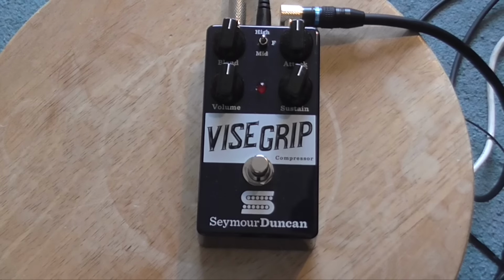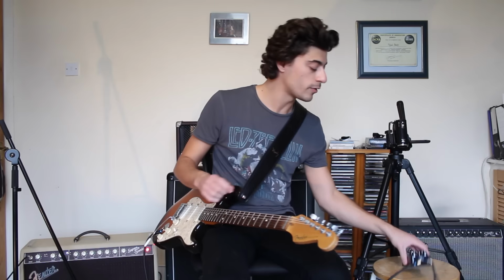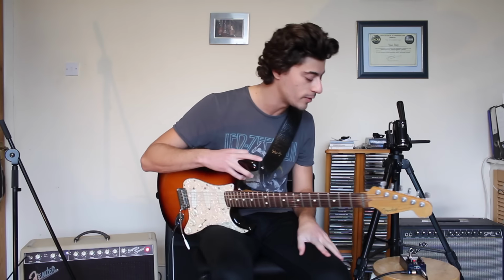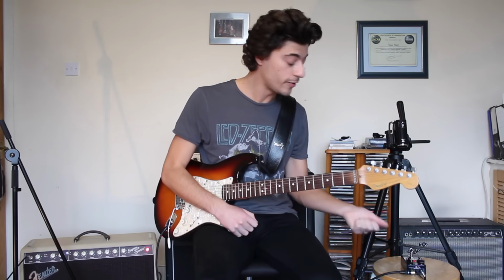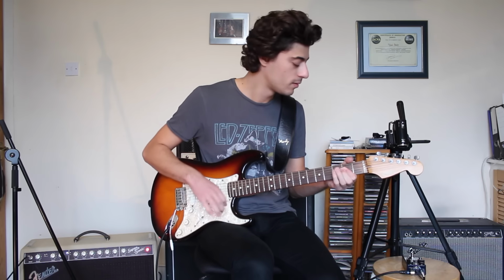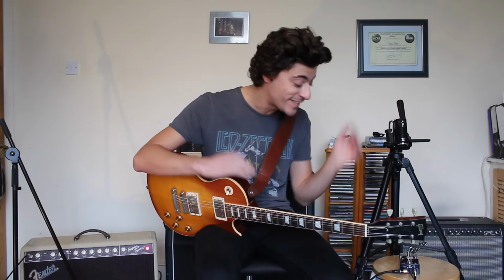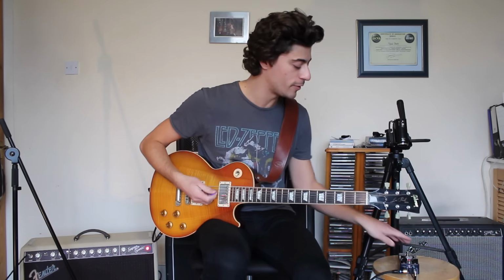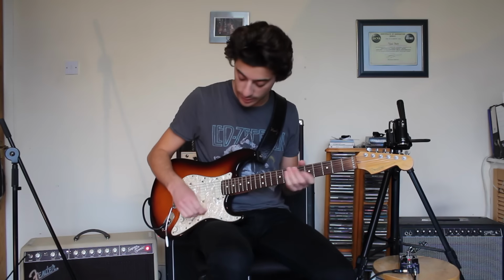Seymour Duncan Vise Grip Compressor Pedal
Here is the Vise Grip Compressor pedal from Seymour Duncan, it also works great as a boost pedal as well :)